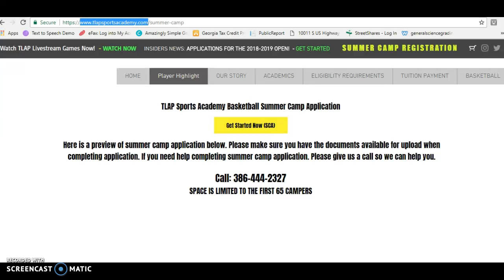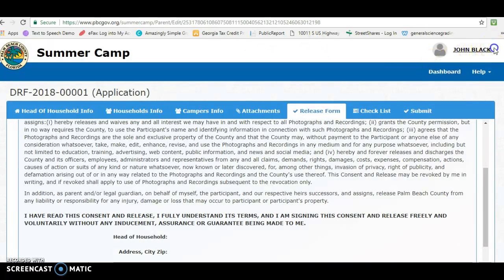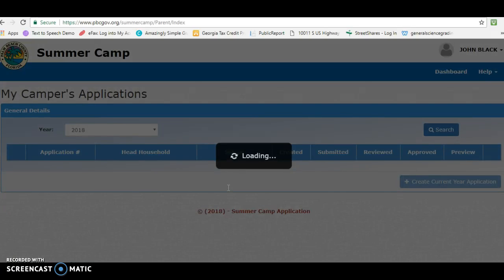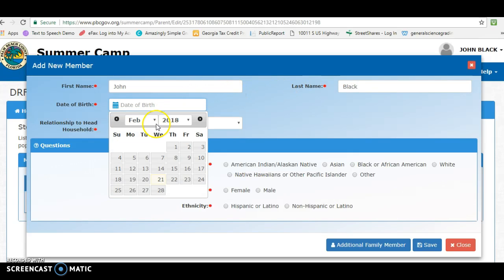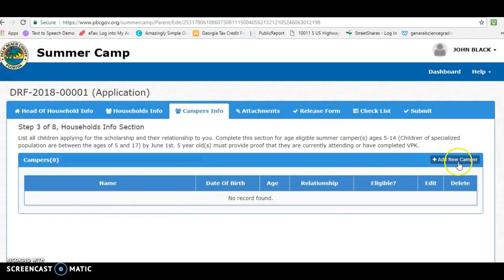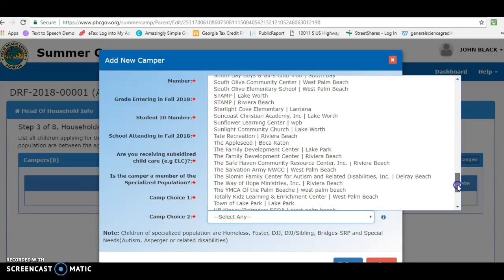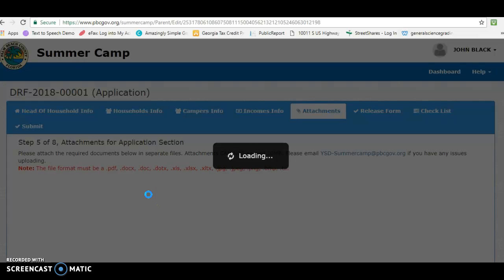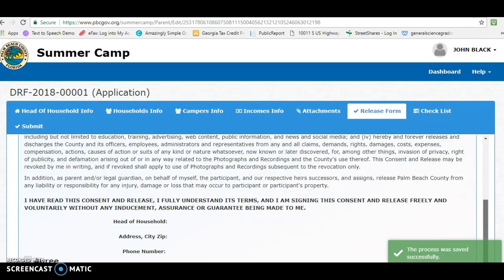TLAP Sports Academy Basketball Summer Camp 2018